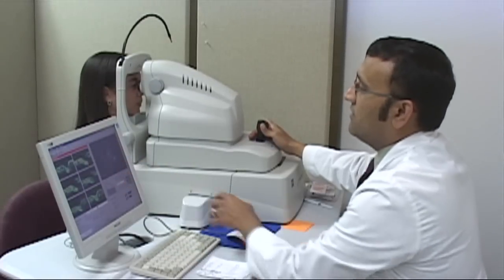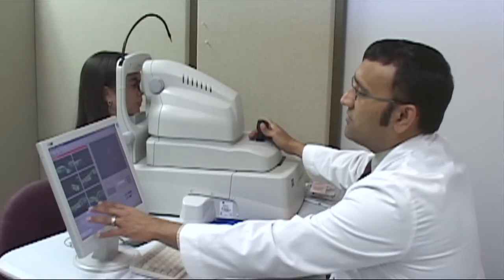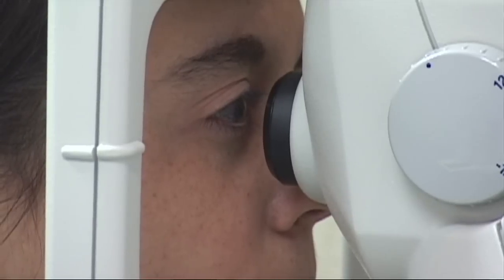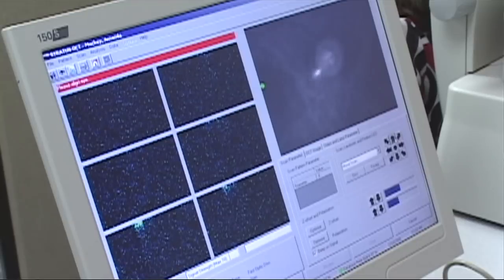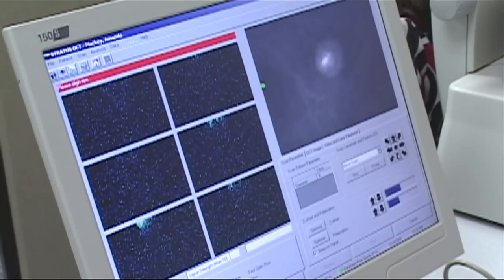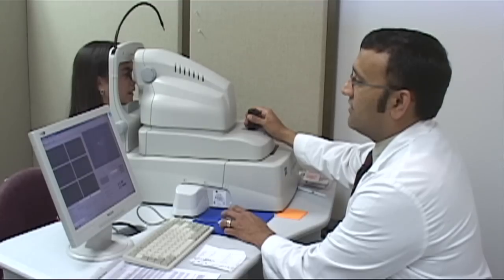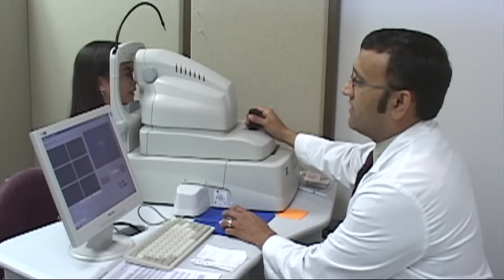Optometrist Career Information : Optometrist Qualifications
Qualifications for an optometry career include a bachelor's degree in the sciences, completion of optometry school and a one-year residency. Qualify to be an optometrist with tips from a practicing optometrist in this free video on career information.

Expert: Dr. Raj Patel
Bio: Dr. Raj Patel graduated as a member of the Gold Key International Optometric Honor Society with a doctor of optometry degree from the University of Houston.